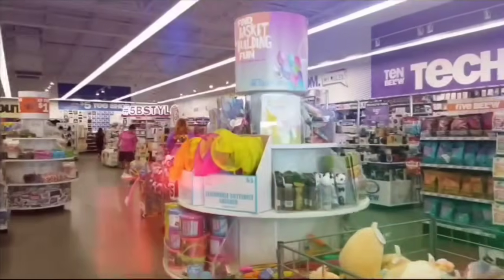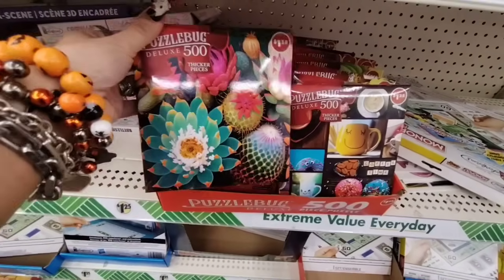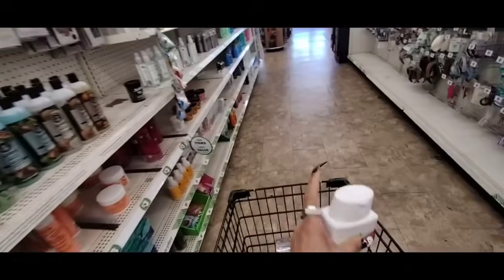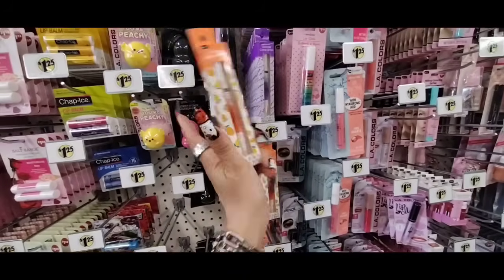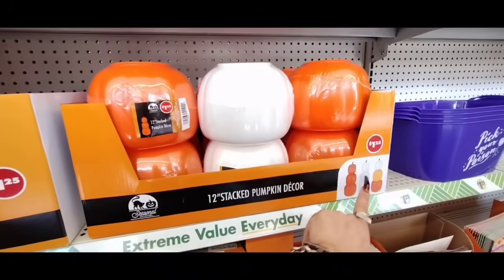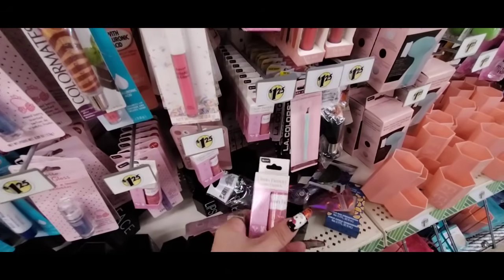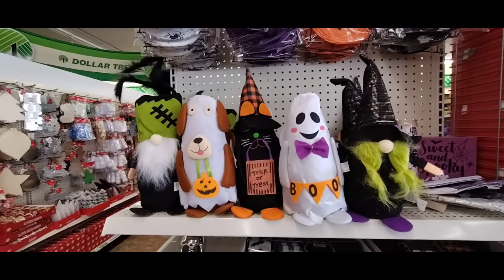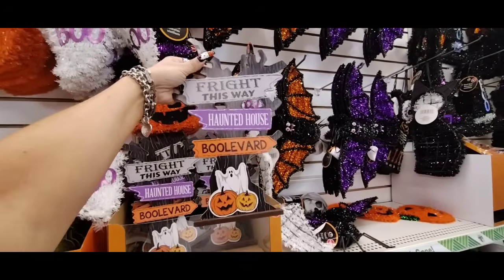👑HUGE New Dollar Tree Shop With Me!! All Name Brands for $1.25!! Must Haves for Less!!👑